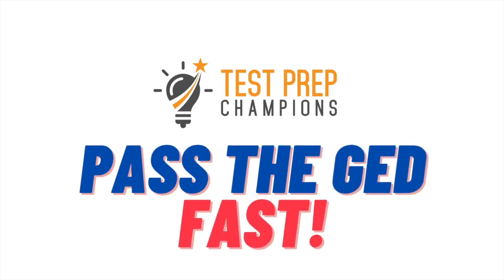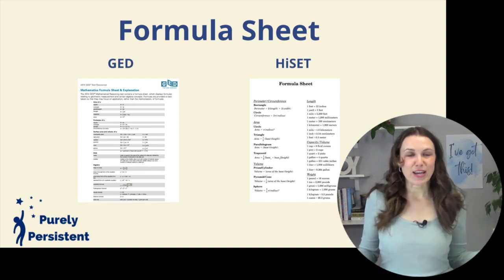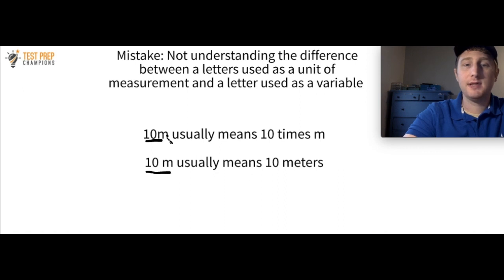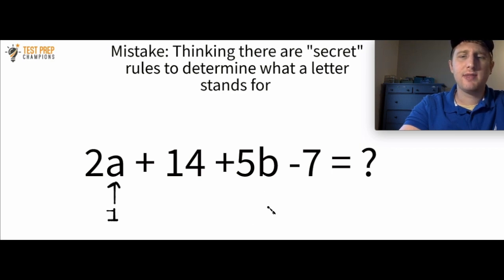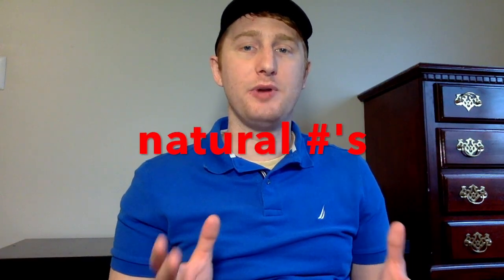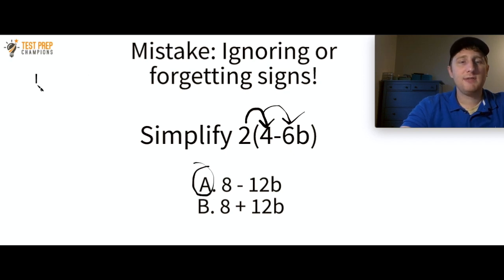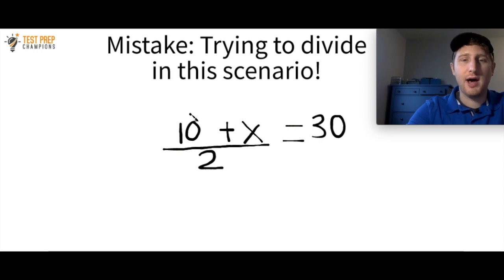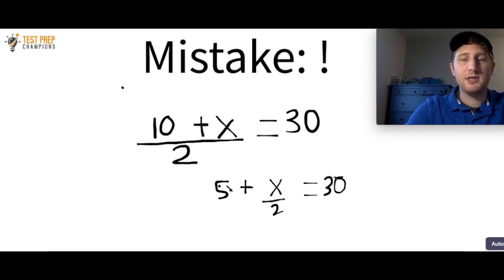11 GED Math Mistakes You MUST Avoid Ft Purely Persistent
Avoiding these 11 GED math mistakes will help you score higher and pass faster so you can move ahead to bigger and better things in life like college or a better job--whatever your goal happens to be!

What's in this video:
00:00 Intro
00:08 Math mistake 1
00:36 Tommy's best tips for math
00:44 Michelle from @PurelyPersistent shares some tips to help you pass!
00:55 Michelle's first score-boosting math tip
1:51 Michelle's second score-boosting math tip
2:19 Michelle's third score-boosting math tip
3:16 Math mistake 2
3:59 Math mistake 3
4:46 Math mistake 4
5:26 Math mistake 5
5:46 Math mistake 6
6:14 Champion shoutout
6:57 Math mistake 7
7:41 Math mistake 8
8:10 Math mistake 9
9:05 Some people get angry about this math mistake
10:10 Champion's Challenge! Math Mistake 11

Special thanks to Michell from @PurelyPersistent for helping us out in this video!